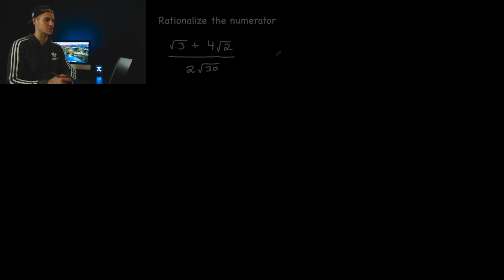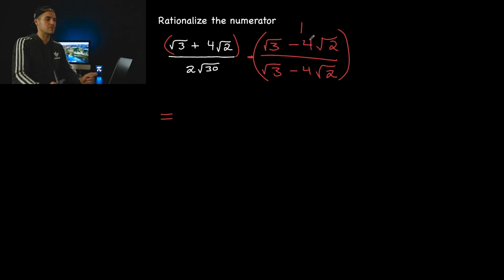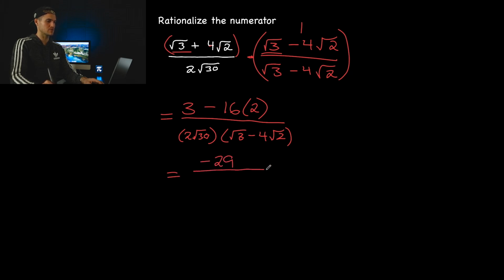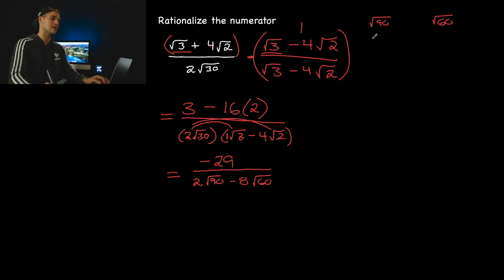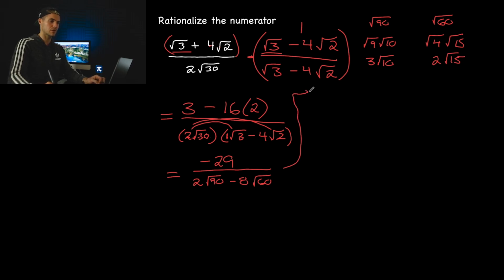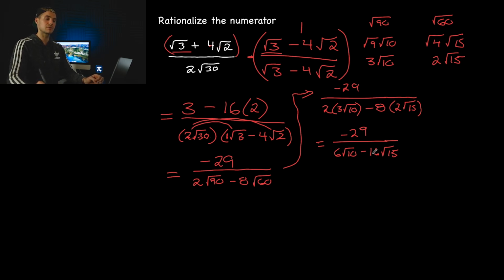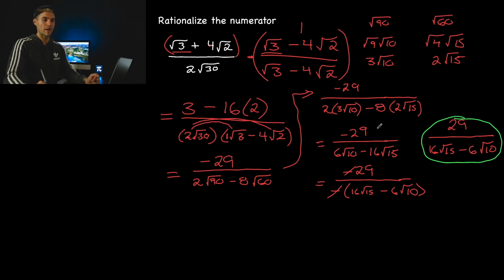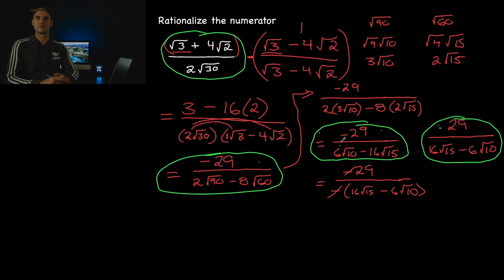QMS 110, Toronto Metropolitan University (TMU) - Rationalize Numerator